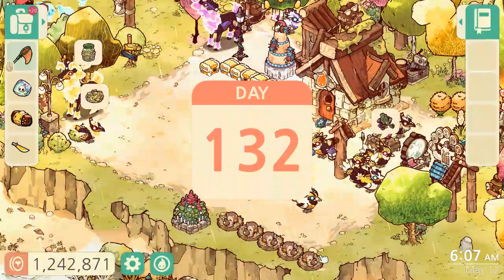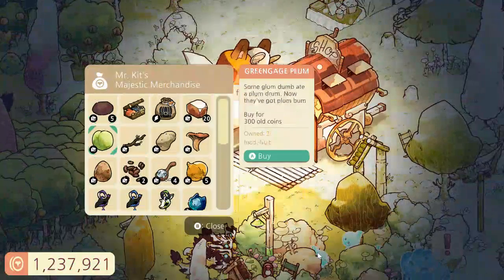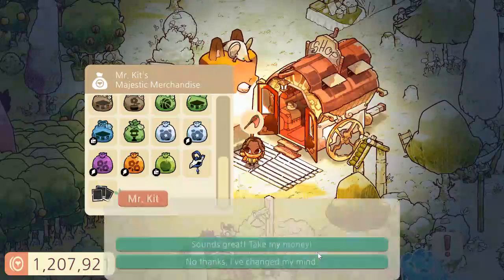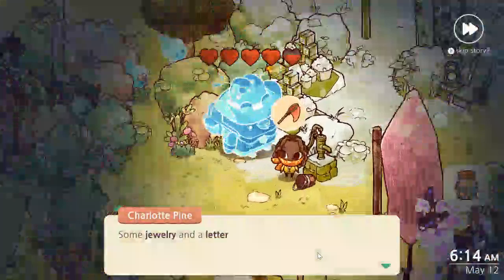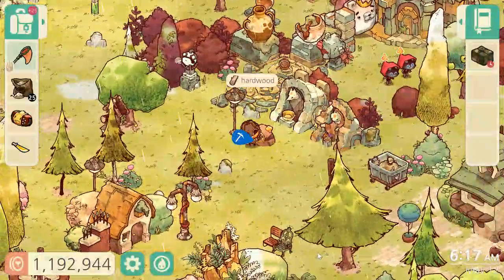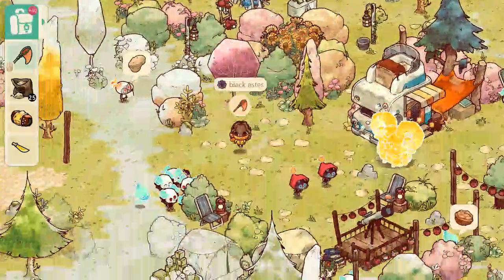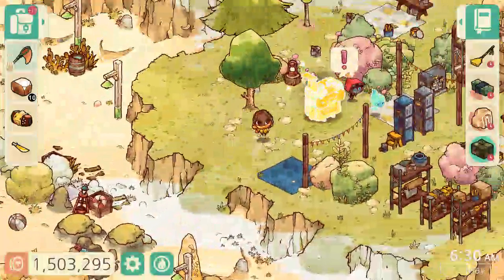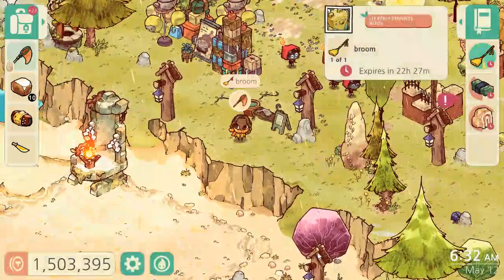Cozy Grove #132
Exploring Cozy Grove
Family Friendly